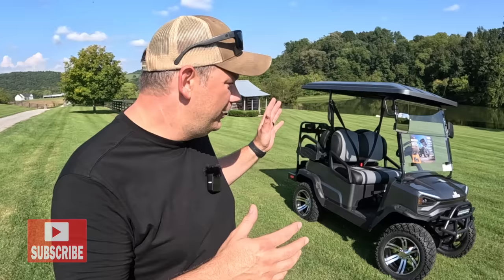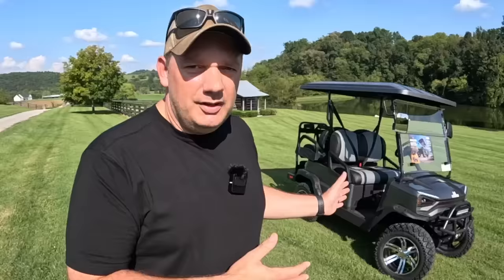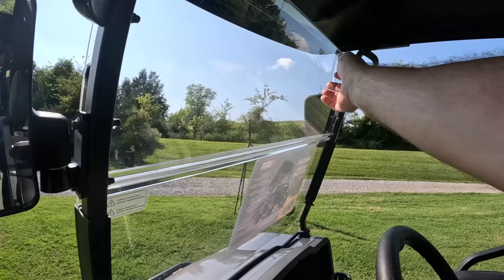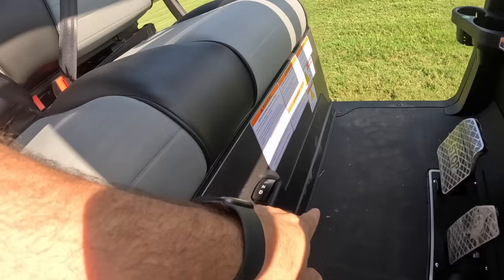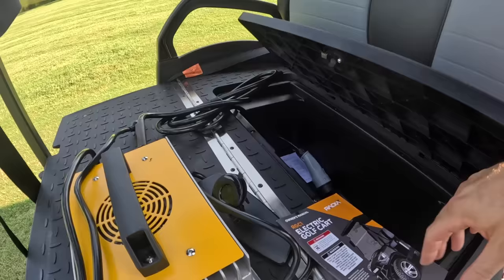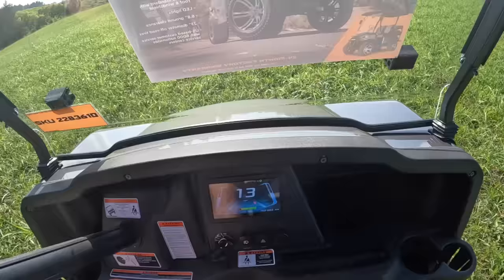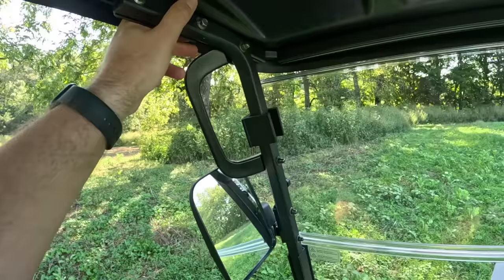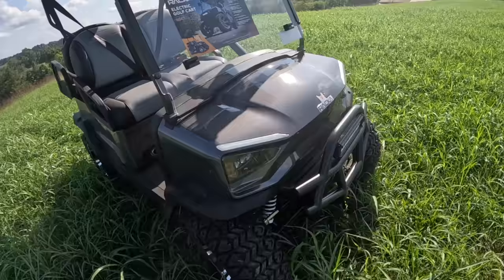TRACTOR SUPPLY Golf Cart is Actually A BEAST!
Tractor Supply Golf Cart is actually a BEAST!  Lately Lowes, Tractor Supply Company, Rural King, Scheels and every other retailer seems to be selling GOLF CARTS!  We were approached by a BRAND NEW golf cart brand RACKA that offered to send us one of their RGC1 carts to share what we think.  This cart is PACKED with features and has an impressive amount of power and features for the money.  At $8,000 this cart will be offered at Tractor Supply only.  Not only does this golf cart offer a tremendous amount of value, it is also a beautiful machine on the outside.  The 48v cart comes with multiple USB chargers, an LED bar in the grill, a cooler in the back and rear seats that flip down to offer a cargo area.  If you are looking to buy a golf cart for your property, farm, neighborhood or hunting lease.